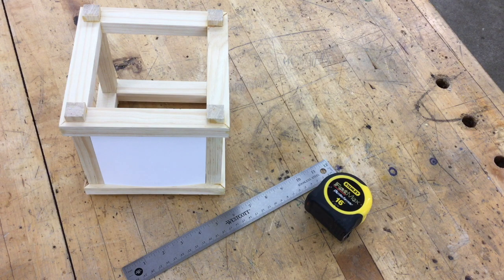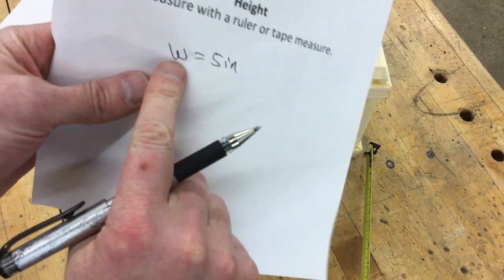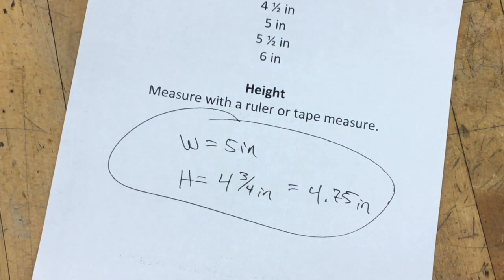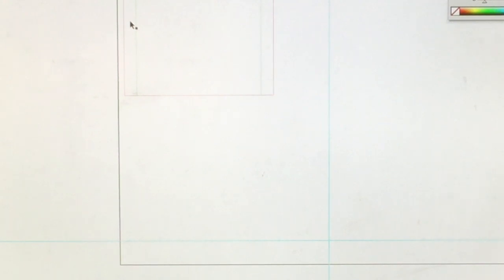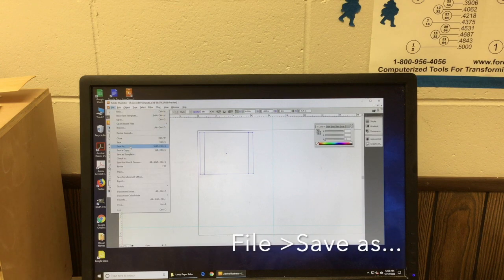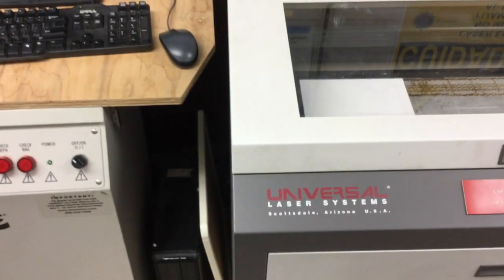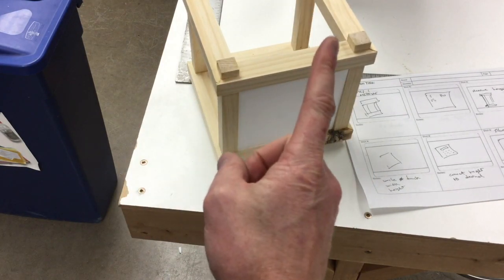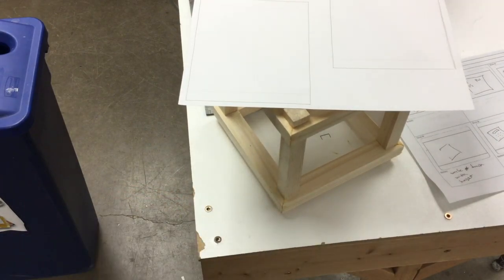Lamp v2019 Paper Cutting